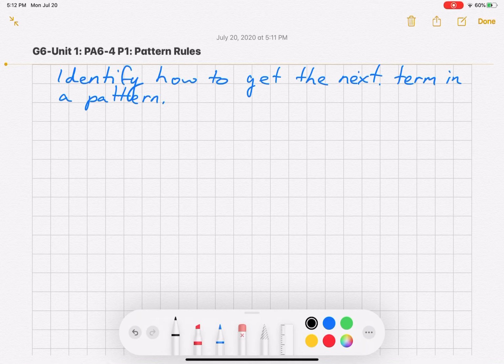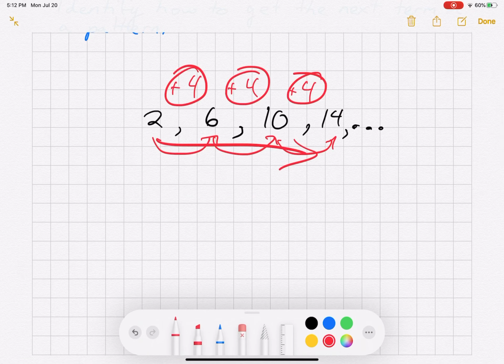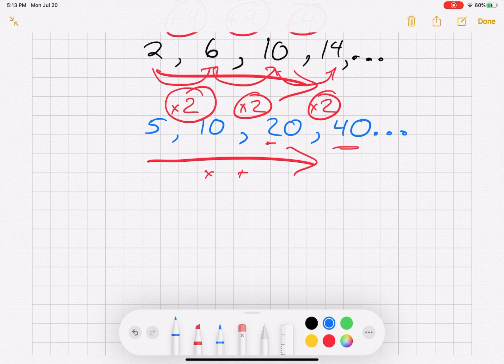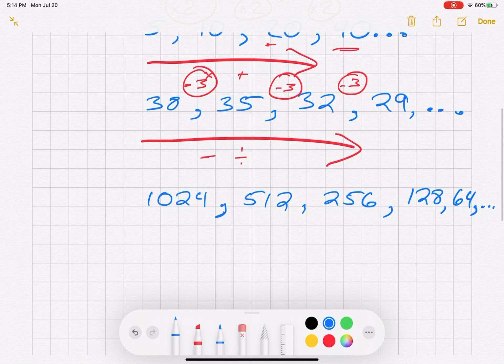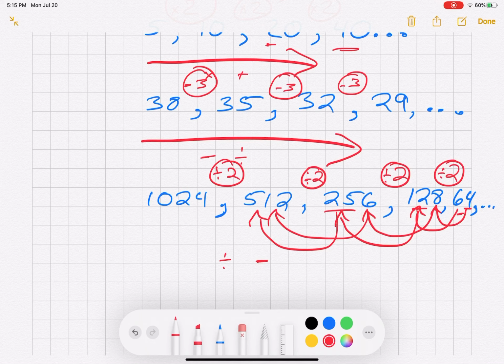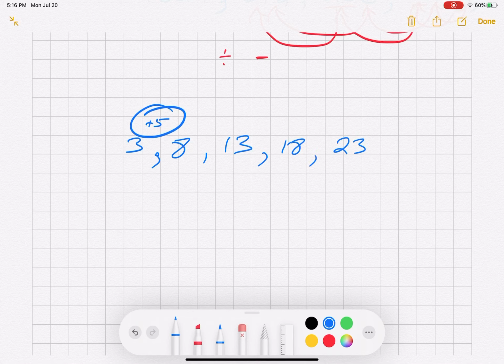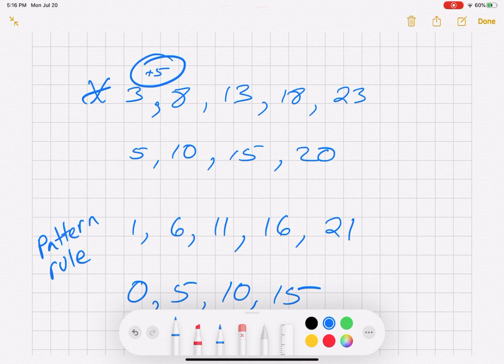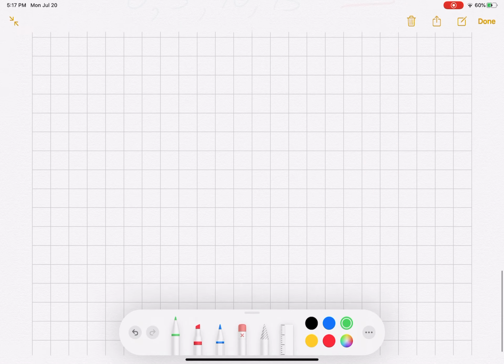G6-Unit 1: PA6-4 P1: Pattern Rules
Grade 6 Canadian curriculum math, patterns and algebra, using free jump math resources, Required Ab, BC, MB, ON, aligns with AP pgs 9-11